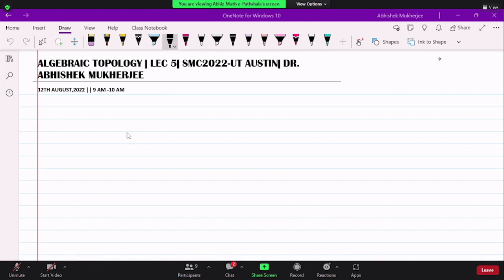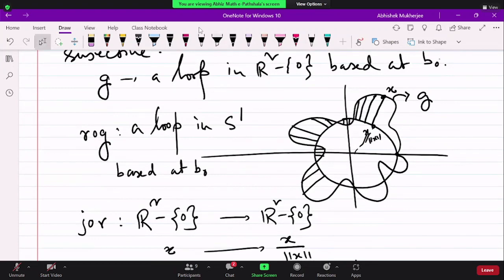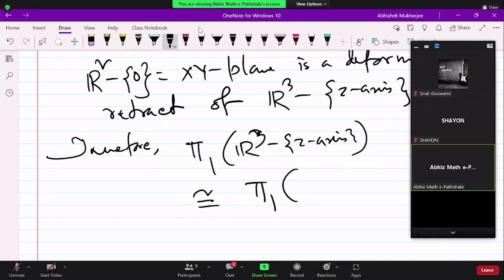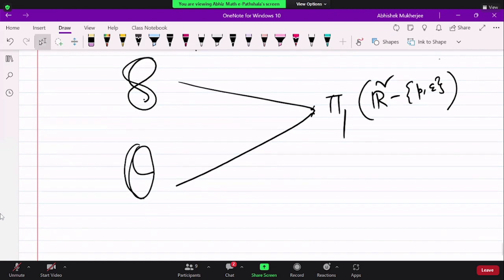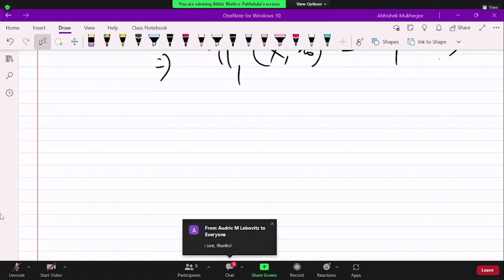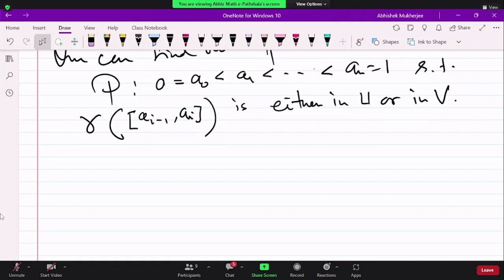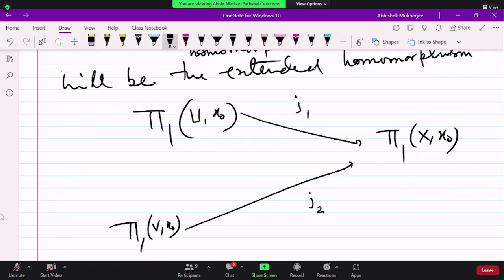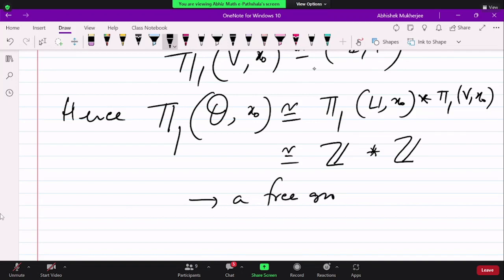Algebraic Topology || Lecture 5 || Summer Mini Course 2022 || University of Texas-Austin || USA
This course has been delivering by Dr. Abhishek Mukherjee in the Summer Mini-Course 2022 at University of Texas-Austin, USA during 8th August, 2022  to 12th August, 2022.